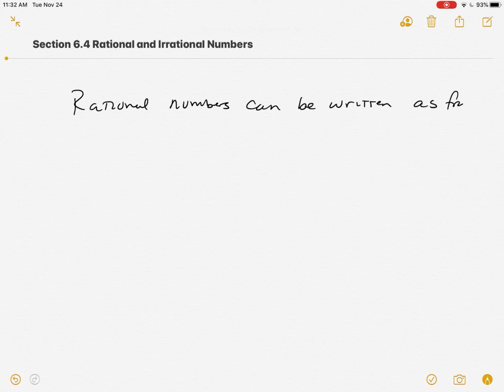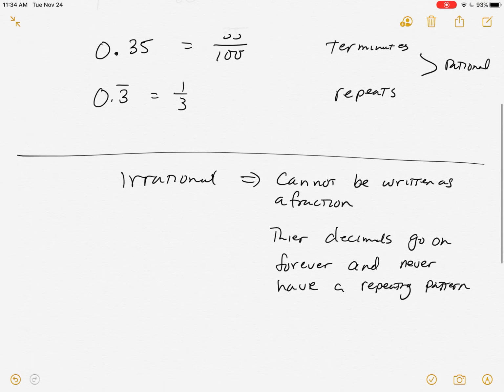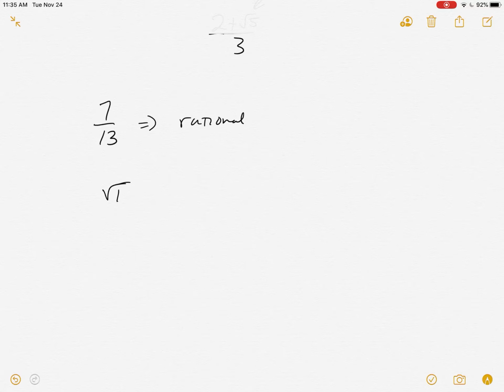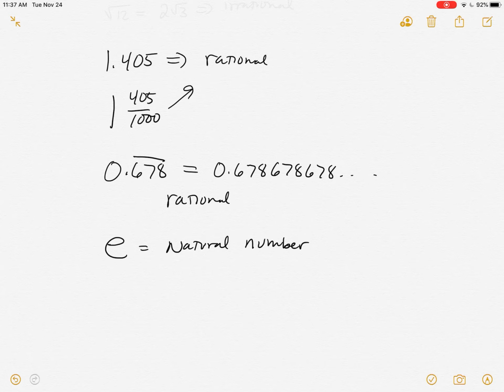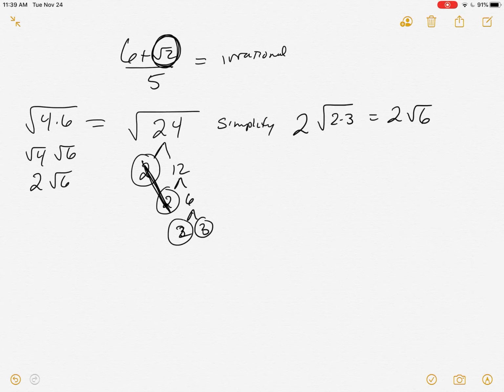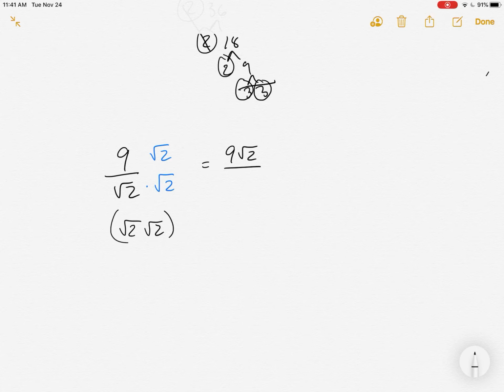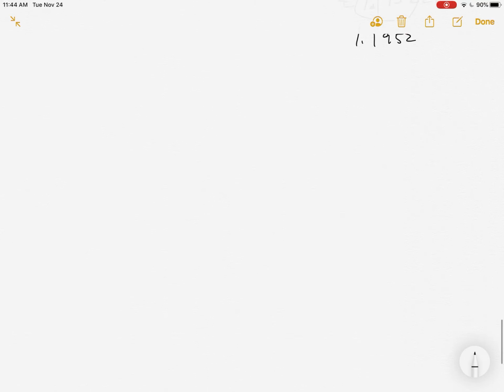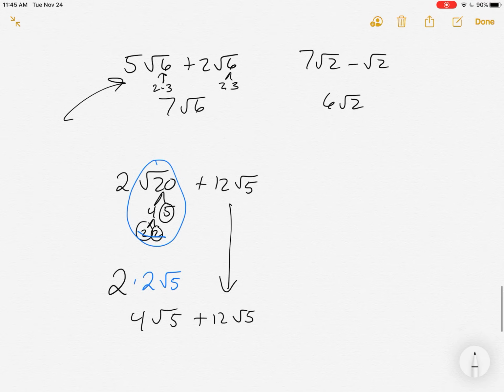Math 300 - Section 6.4